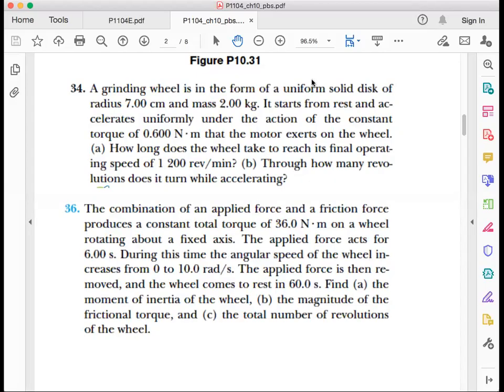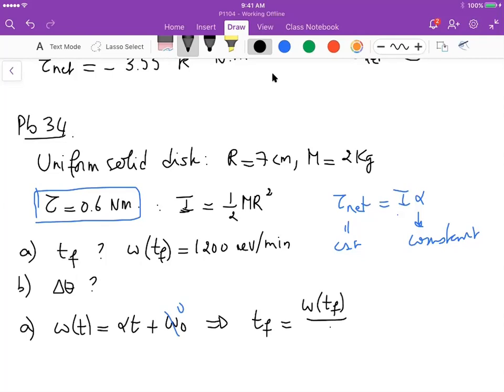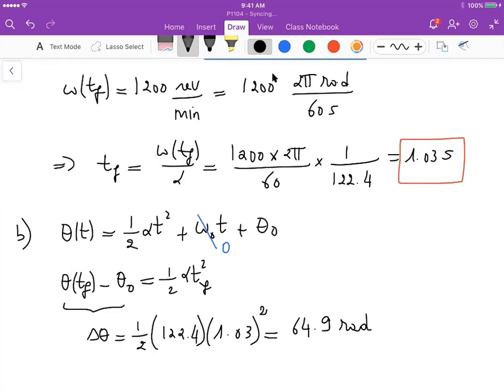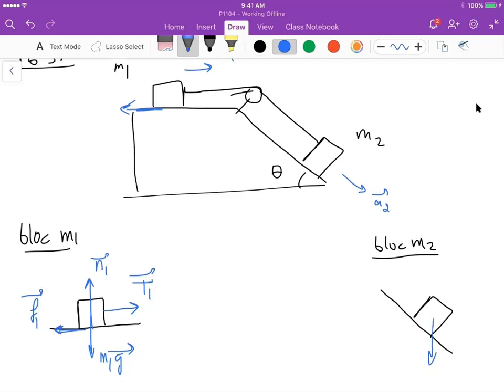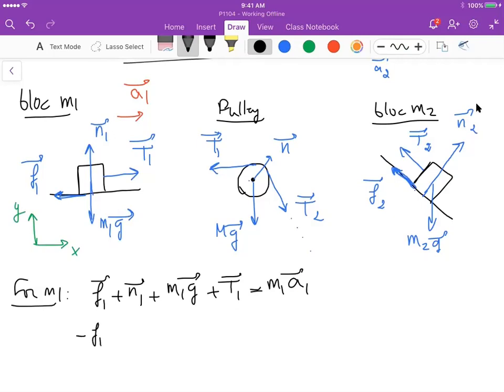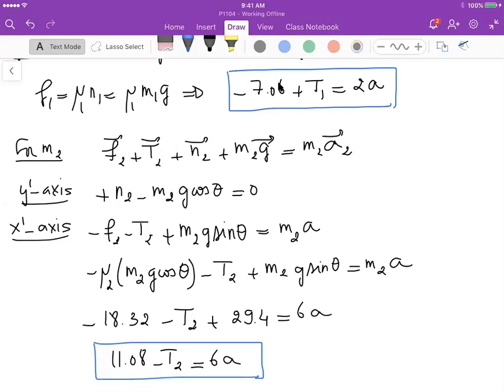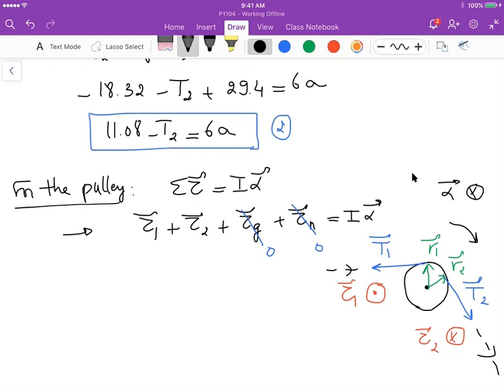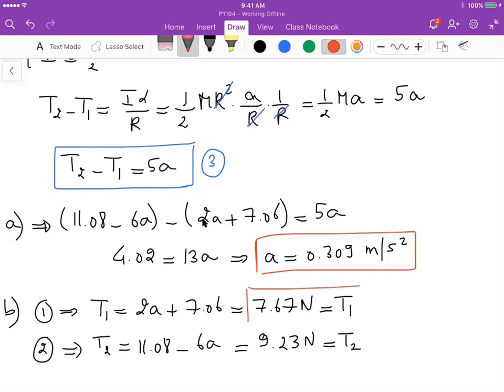Applications to rotation - 2